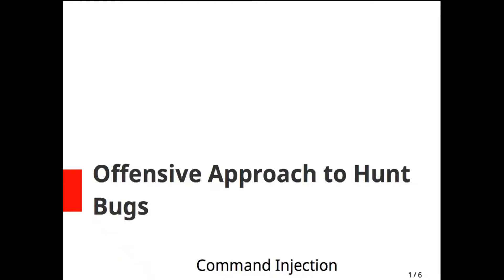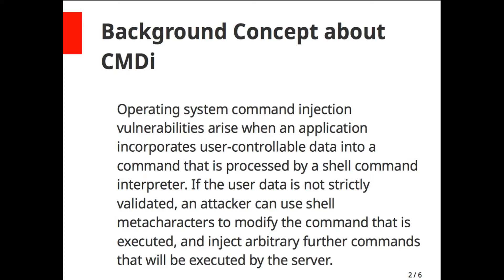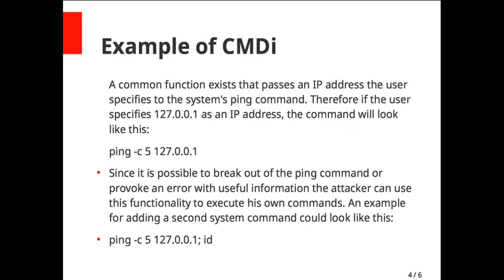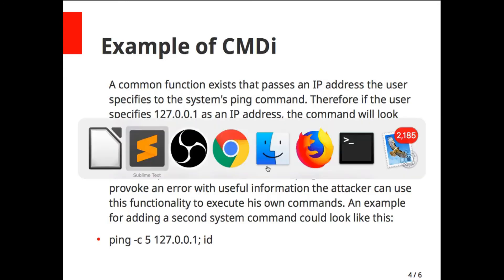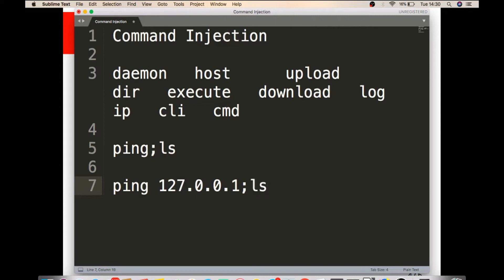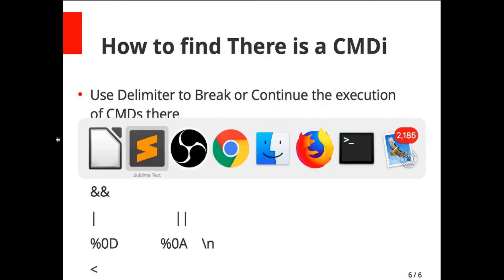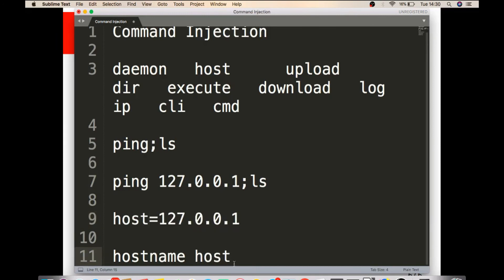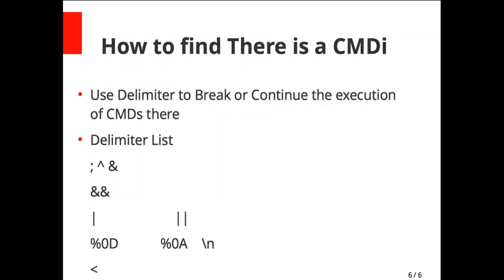what is command injection - Penetration Testing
what is command injection - what is command injection/execution vulnerability? 7 demonstration of command injection attack. what is a command injection vulnerability and how do you protect against it?..  | in this section  we’ll explain what an os command injection is  its causes and preventions  and some potential hazards.
Penetration Testing
 in this video i will be showing you how to do command injection on a website after finding that it is vulnerable to the same.
 it originates from our java course and covers mitigating command injection in our custom version of moneyx  - a java spring application...

 applications are considered vulnerable to the os command injection attack if they utilize user input in a system level command..
in this video we are going to learn how to hack a website using command injection attack.